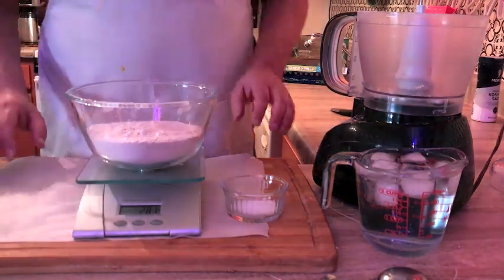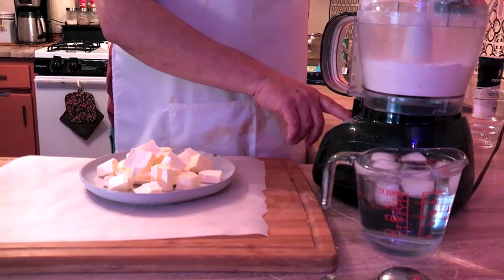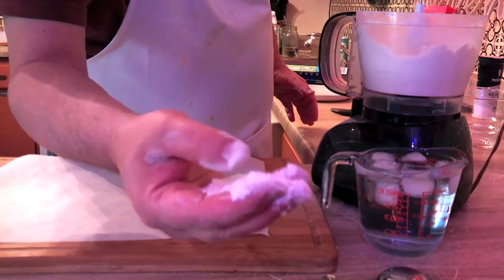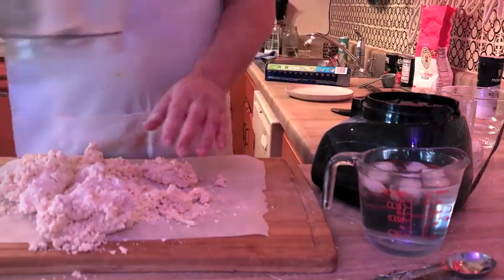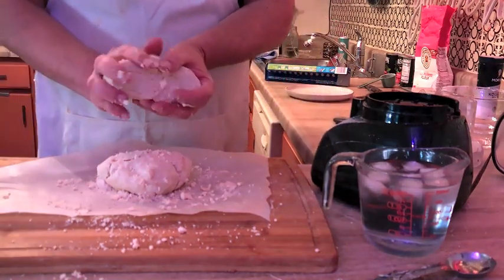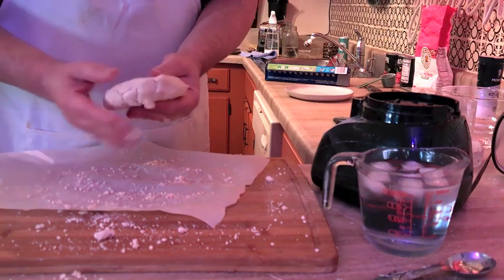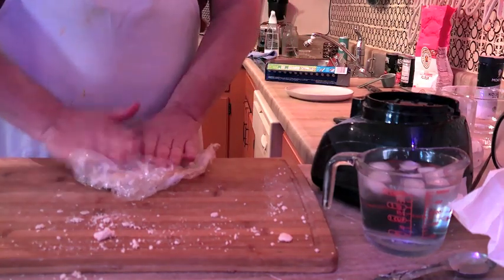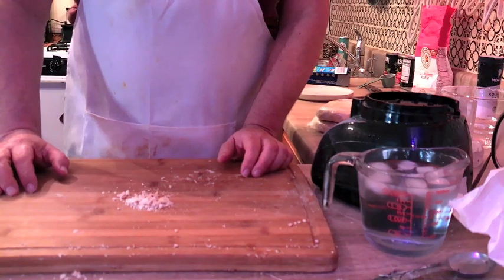Easy Pie Crust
A great easy way to make homemade Pie Crust